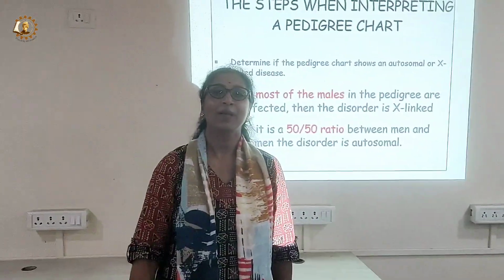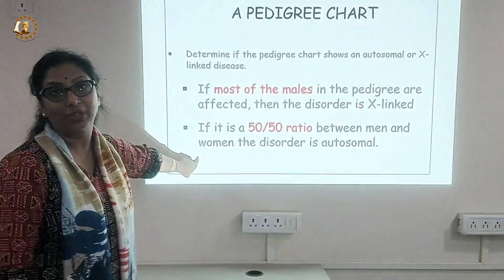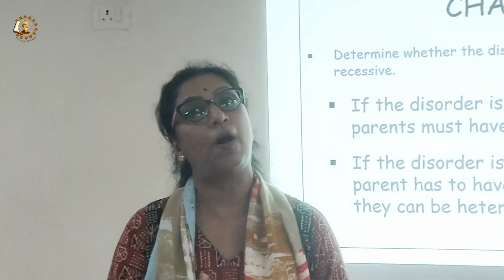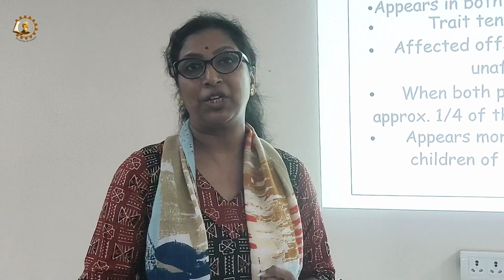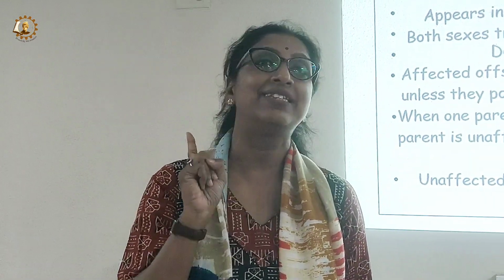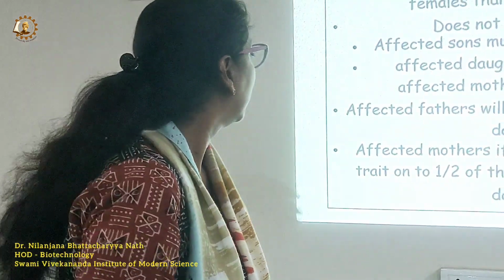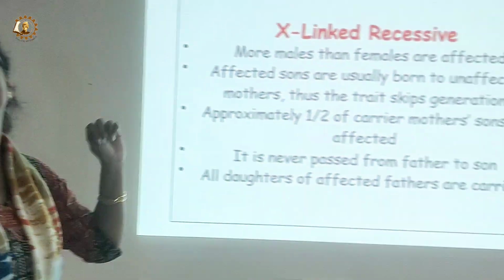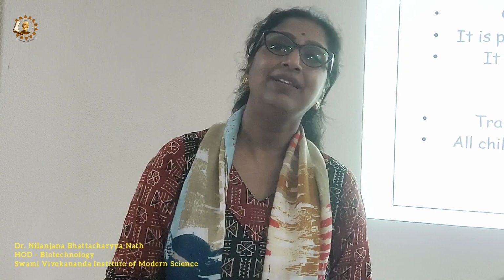HOW TO SOLVE PEDIGREE EASILY